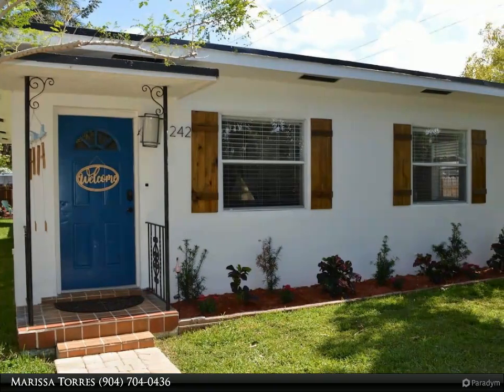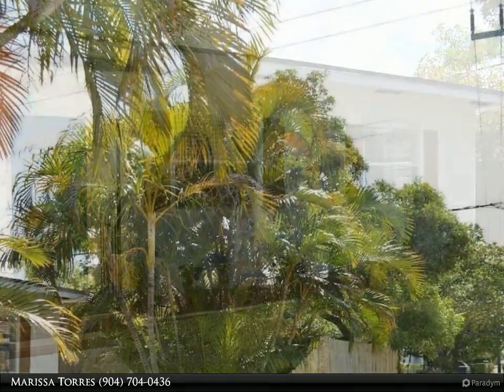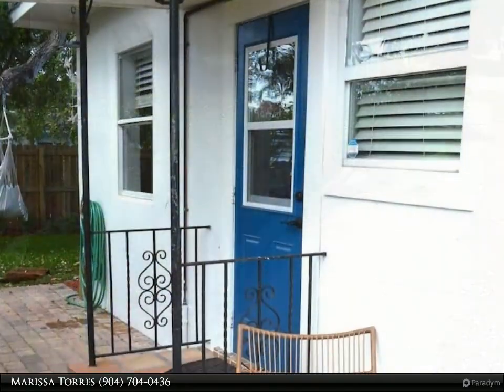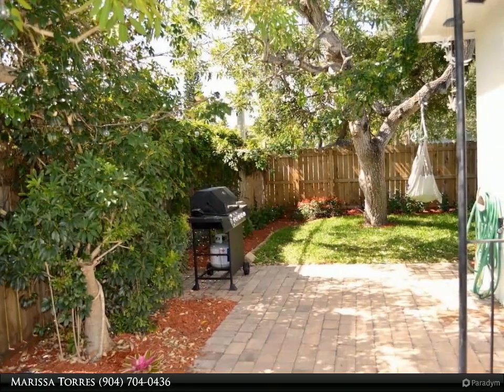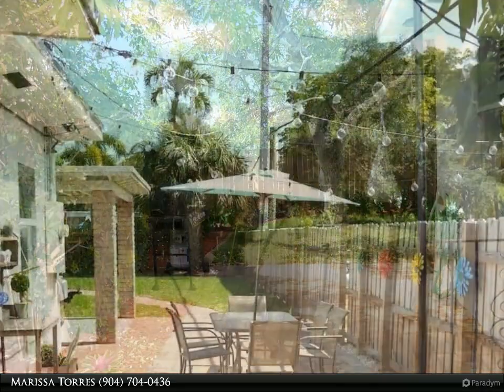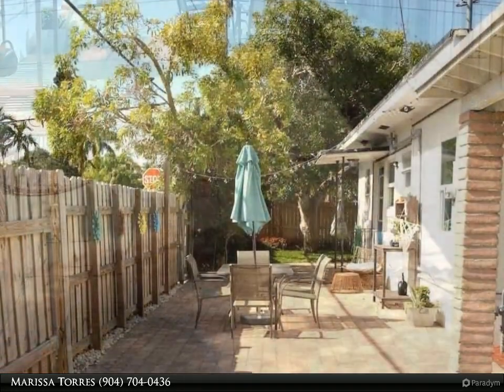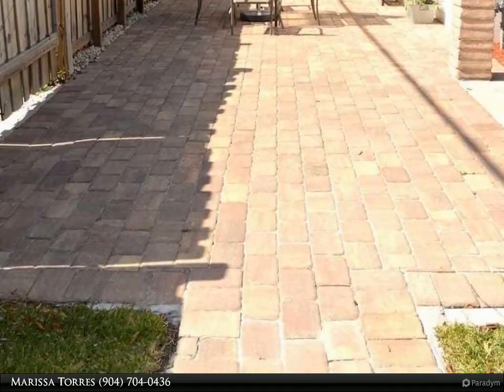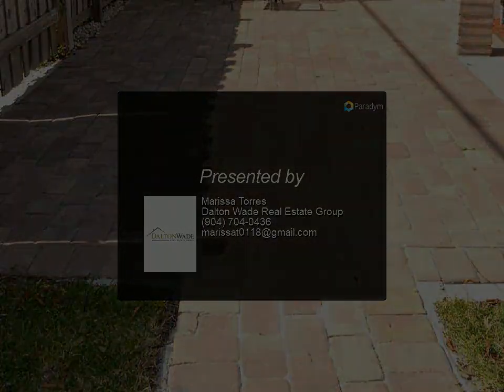Dalton Wade Real Estate Group - 242 SW 20th Street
Let this stunning 2BR/1 BA FURNISHED oasis be your home away from home. Featuring a fire-pit, laundry on-site, cozy fireplace facade and a gorgeous updated kitchen and bathroom. This property is completely fenced and is perfect for pups. The huge patio off of the kitchen is great for backyard grilling and chilling. This corner lot has ample parking in the front and on the side.A $175 non-refundable fee applies for any pet on property. Please advise prior to your stay if you have pets. This fee is for the cleaning crew.Please note that an unfurnished option is NOT available for this property. Owner is open to weekly rentals, please reach out for details.

1 full bath

Marissa Torres
Dalton Wade Real Estate Group